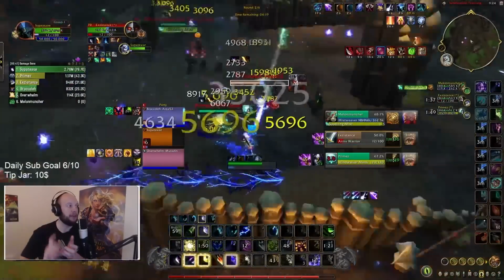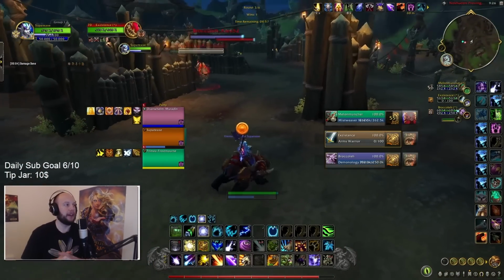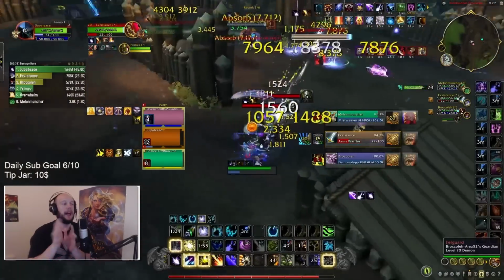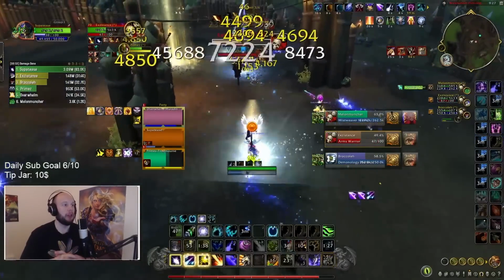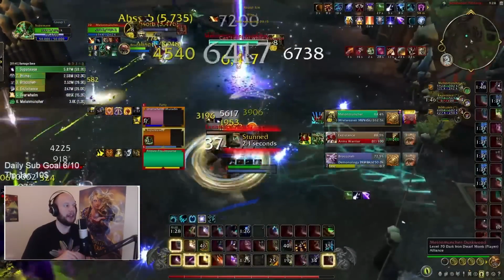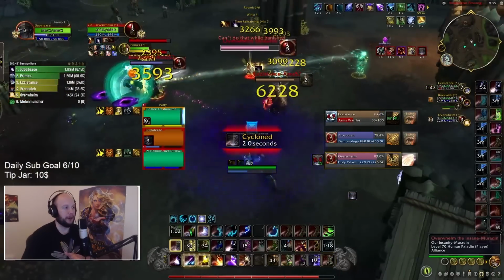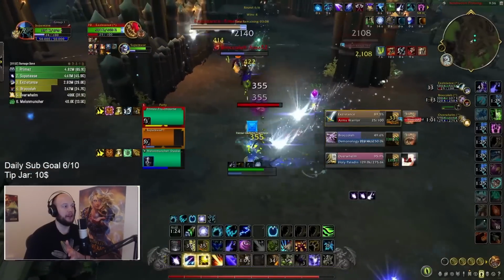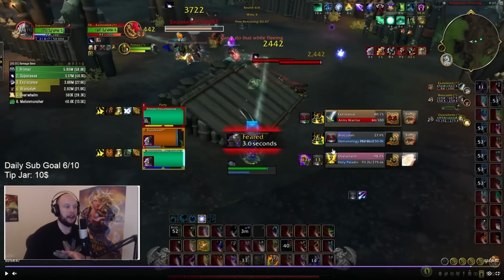10.1 How To PVP Balance Druid Ep 1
10.1 How To PVP Balance Druid Ep 1